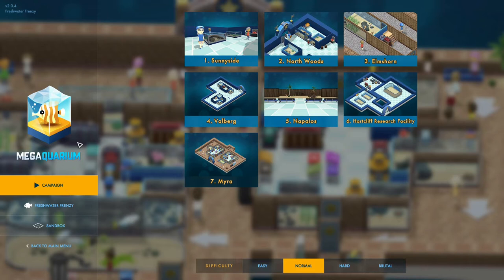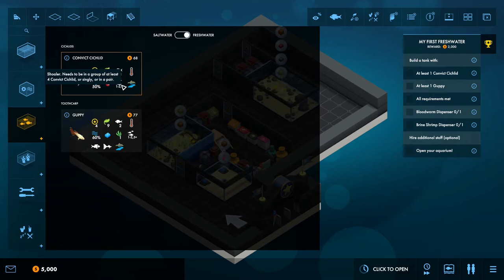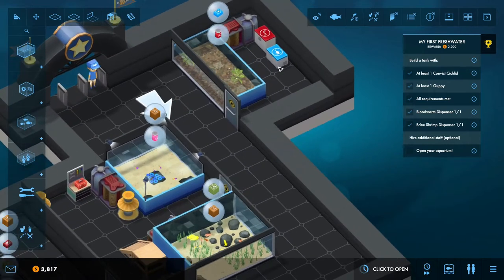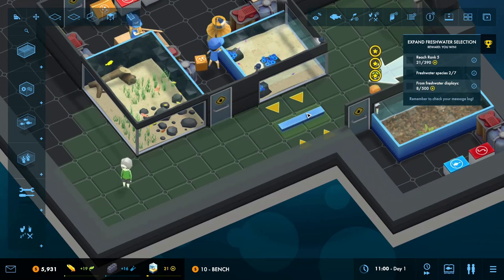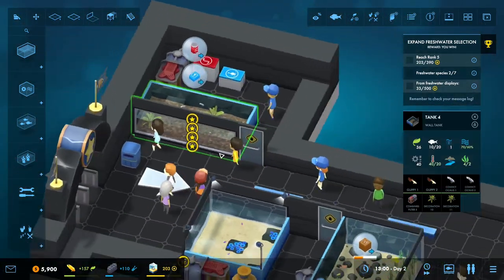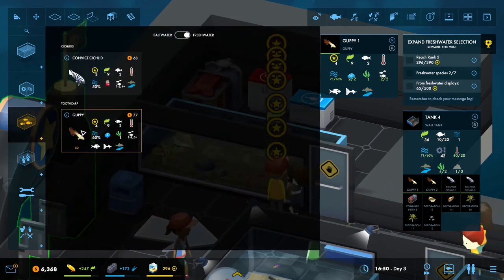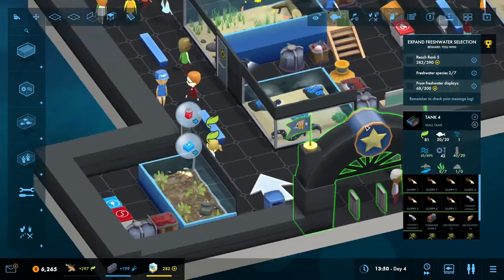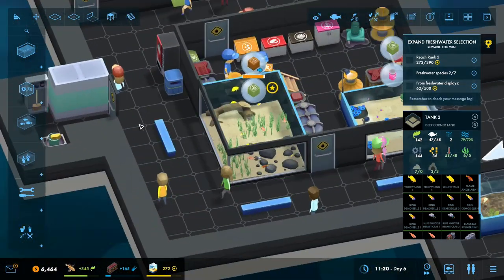Fresh Fish | Let's Play Megaquarium: Freshwater Frenzy - Part 01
The Freshwater Frenzy expansion is out with its own campaign! This episode we learn about freshwater fish and the subtle but interesting differences in the care we need to have for them.

The channel is made possible due to my amazing patrons:
Felix, Garrett Robinson, and Sagnessagiel